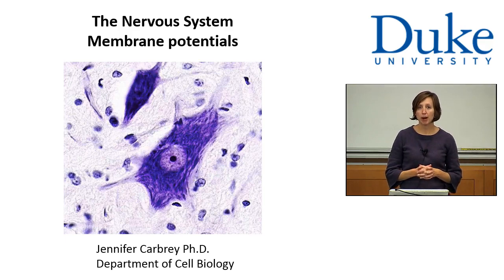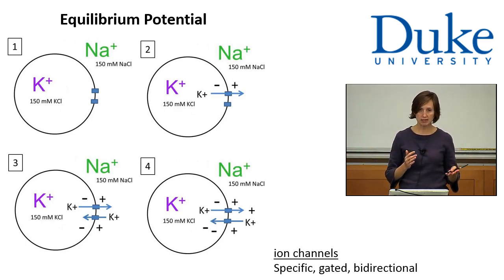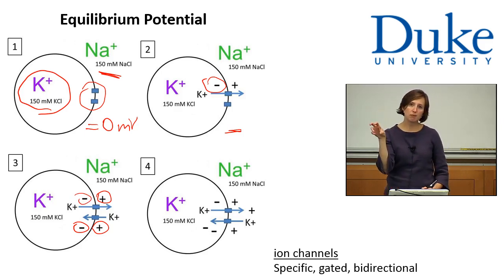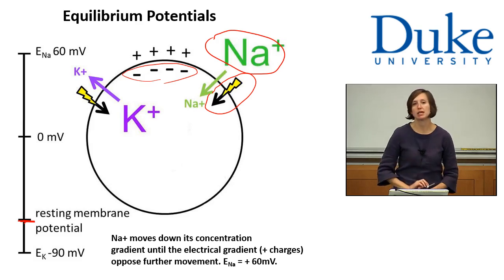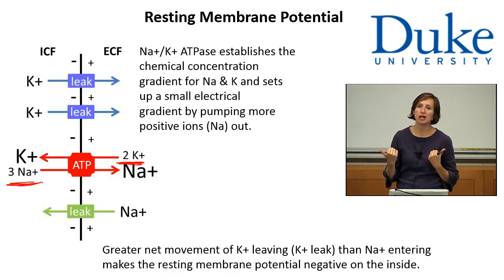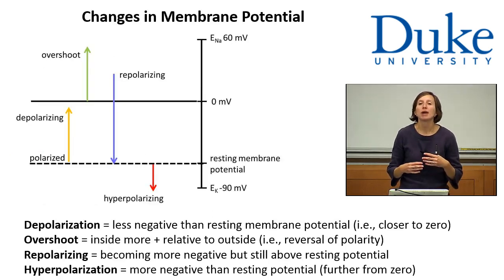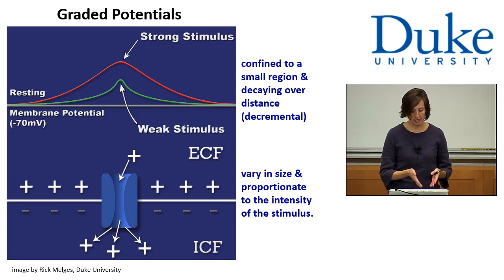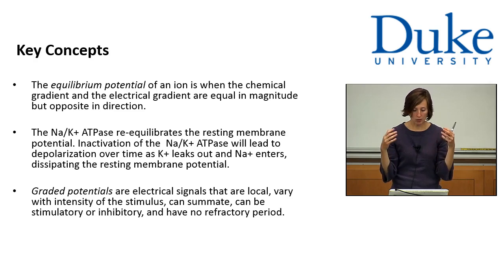The Nervous System Membrane Potentials | Lecture 9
Welcome to our introductory video on human physiology! In this video, we'll explore the fascinating world of how the human body functions. We'll cover the basics of physiology, including the levels of organization, the importance of maintaining a stable internal environment (homeostasis), and the key organ systems that keep us alive and well. Whether you're a student, a healthcare professional, or just curious about the human body, this video is for you!